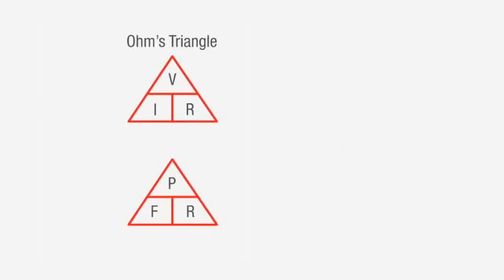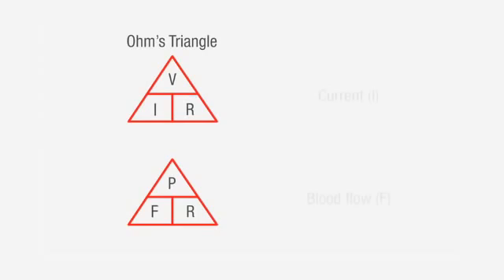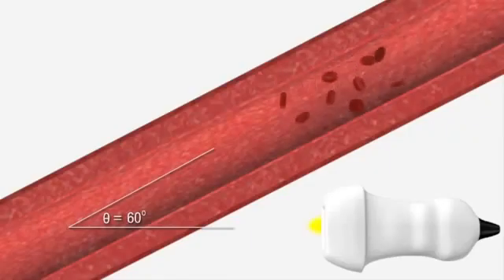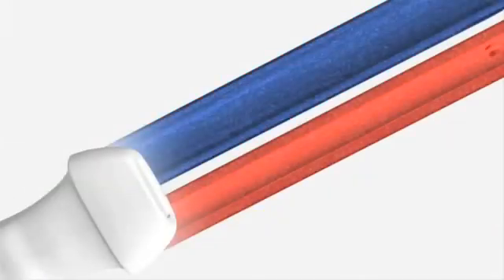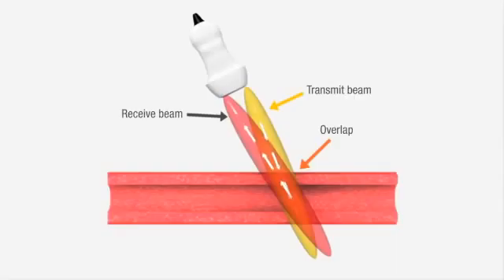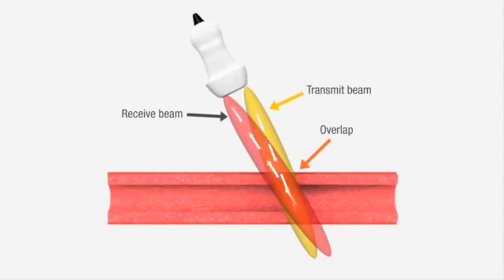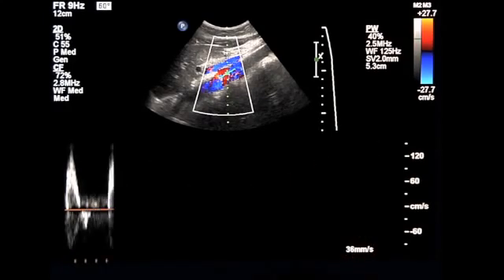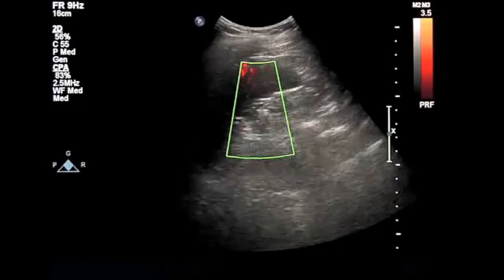Ultrasound_Physics_-_Explaining_Doppler